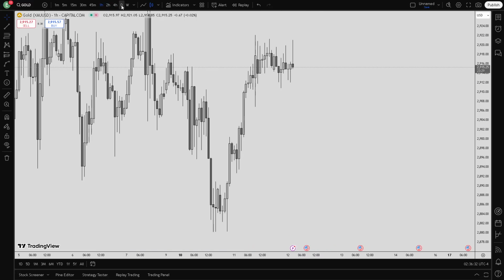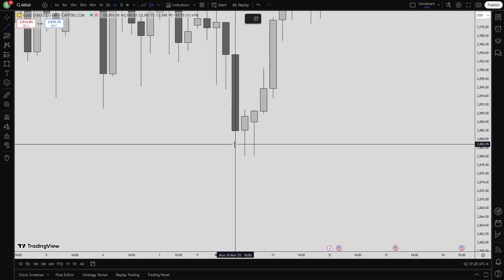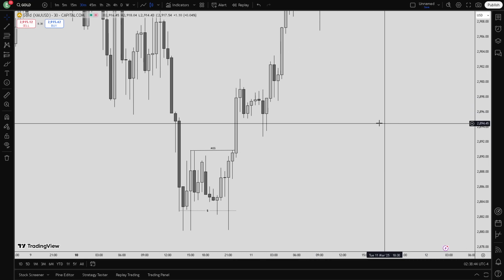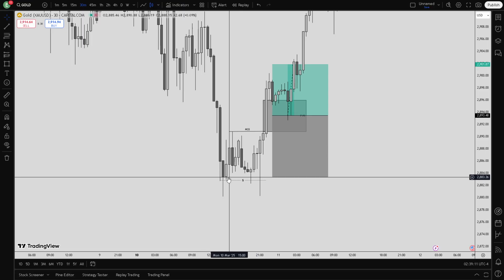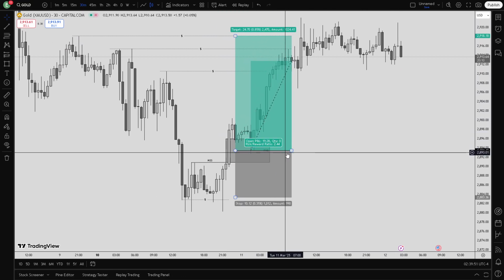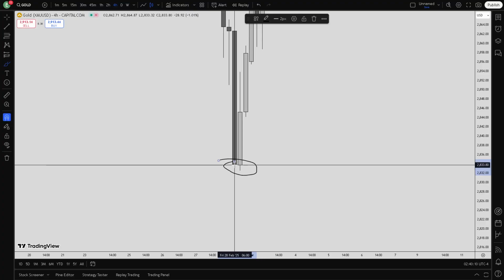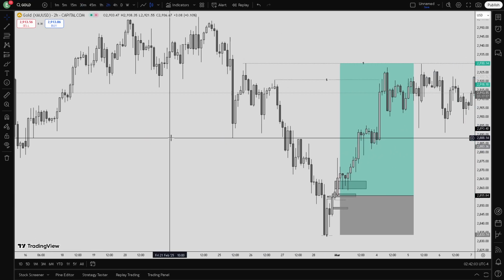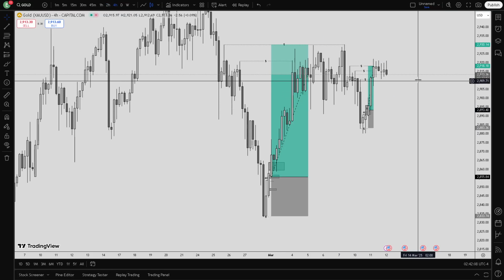How to use Liquidity in Trading ?